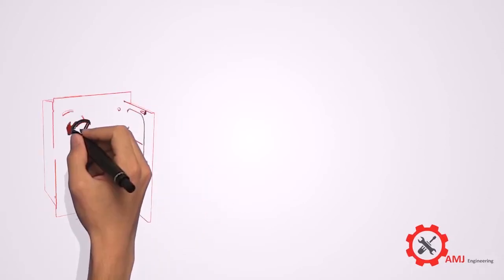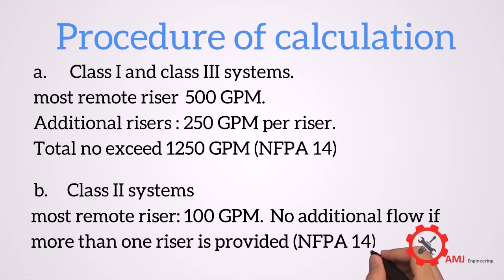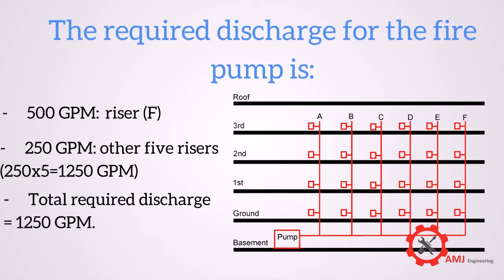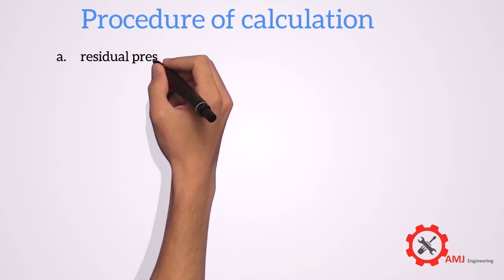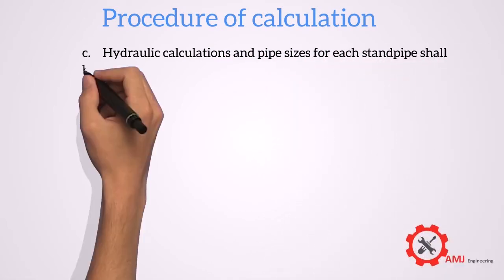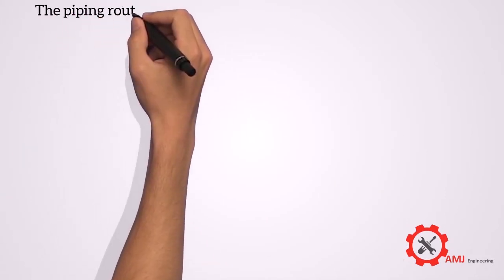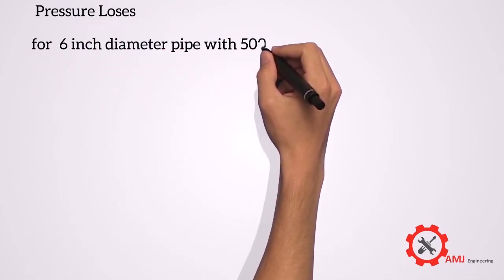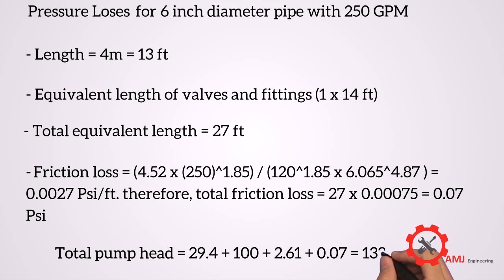Firefighting Lesson 1 | Sizing the pump for standpipe and fire hose system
You don't have good experience in fire fighting design! don't worry, in this lesson we will go step by step showing how to size a fire pump for the stand pipe and fire hose systems.

NFPA 14 is the required code to use in this lesson.

Note: I assumed only one riser is existing (F) when I performed the friction loss calculations for the 60 m portion of pipe. However, in case we have more than one riser like the schematic in the video which has six risers, A, B, C, D, E, and F, then the friction losses should be calculated based on the Hazen Williams formula as follows:

1. Flow in Riser F = 500 gpm (length to be considered: from bottom of riser E to 2nd remote unit on riser F because the most remote one is calculated in the 4 m portion)
2. Flow in pipe connecting E, F = 250 + 500 = 750 gpm (Length from bottom of D to bottom of E)
3. Flow in pipe connecting D, E, F = 250 + 250 + 500 = 1000 gpm (Length from bottom of C to bottom of D)
4. Flow in pipe connecting C, D, E, F = 250 + 250 +250 + 500 = 1250 gpm (Length from bottom of B to bottom of C)
5. flow from pump to bottom of riser C = 1250 gpm, because total not to exceed 1250 gpm.

With thanks in advance, to Support us